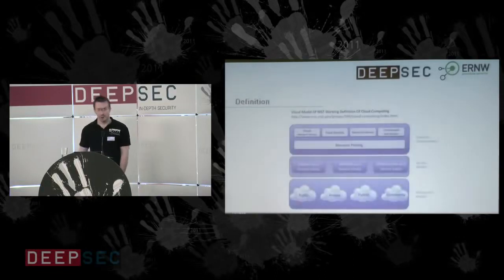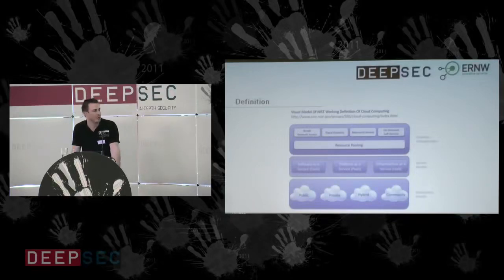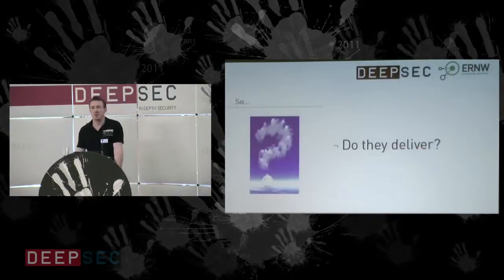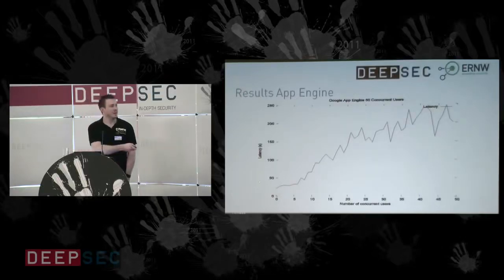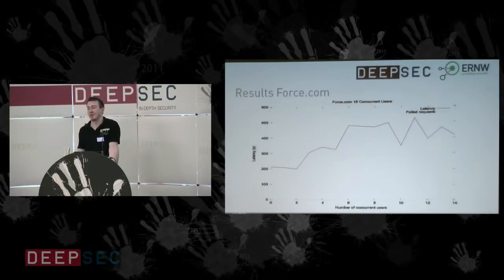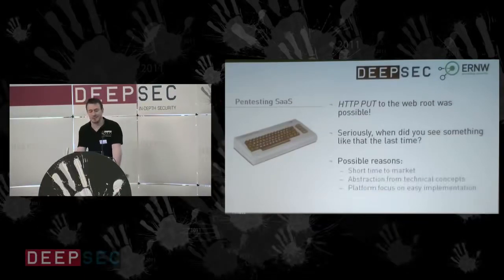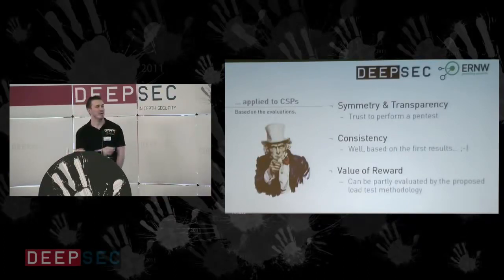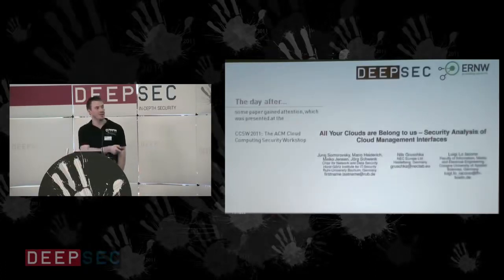Do They Deliver Practical Security and Load Testing of Cloud Service Providers DeepSec 2011